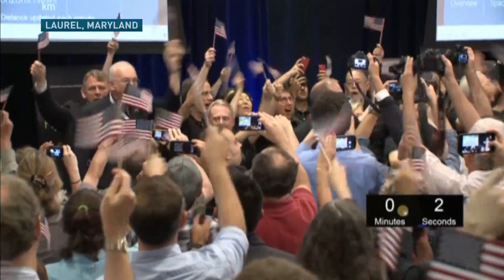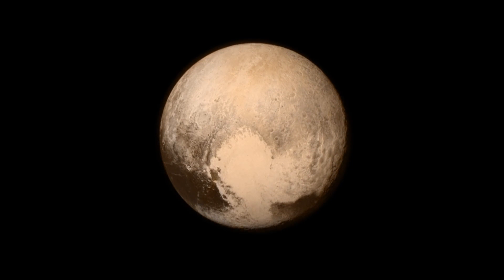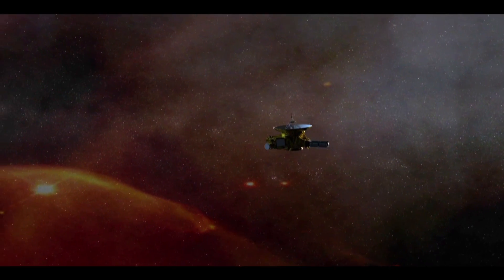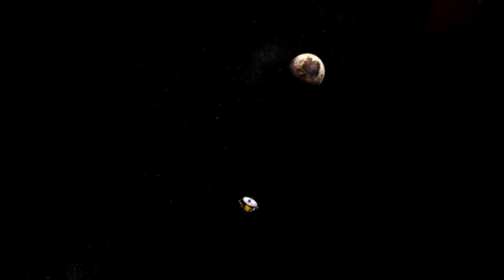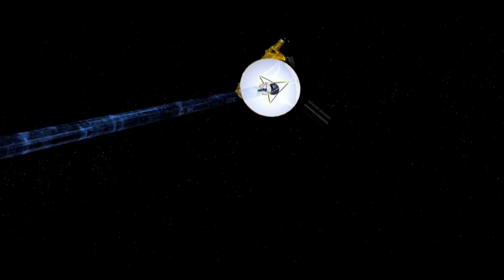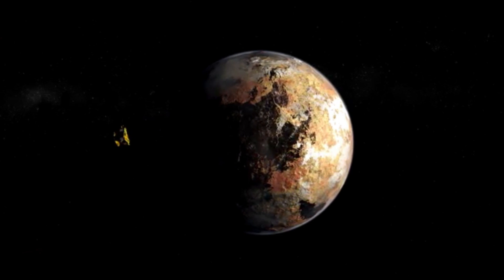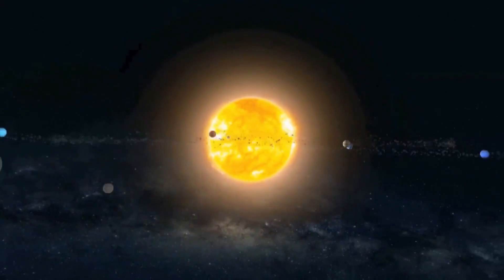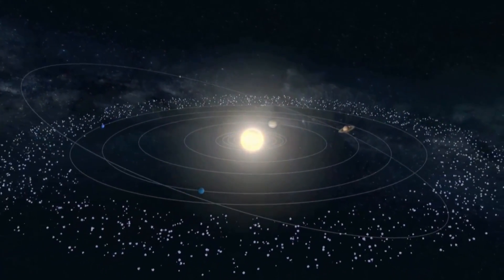New Horizons makes historic Pluto flyby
Bob McDonald explains why the new up-close look at Pluto is something to cheer about.
Click here for the full story: [insert url]